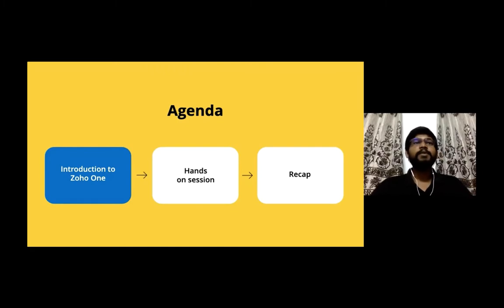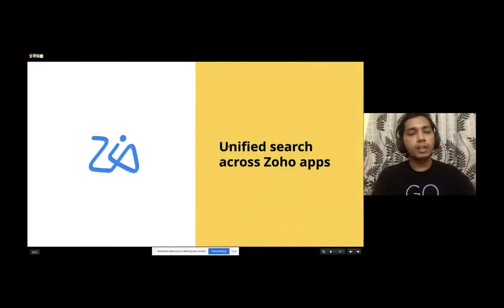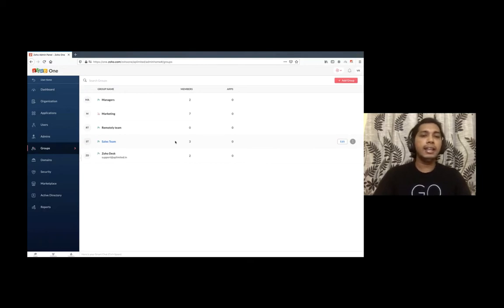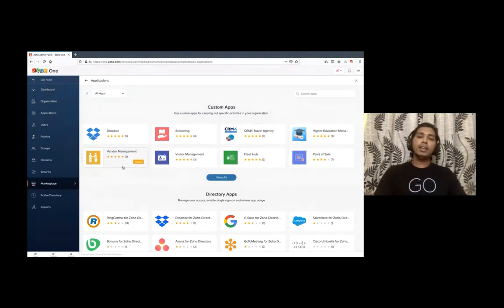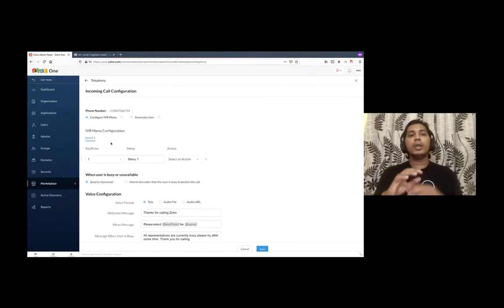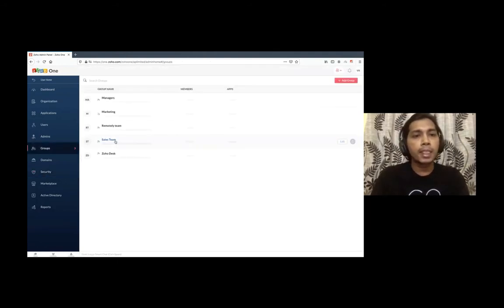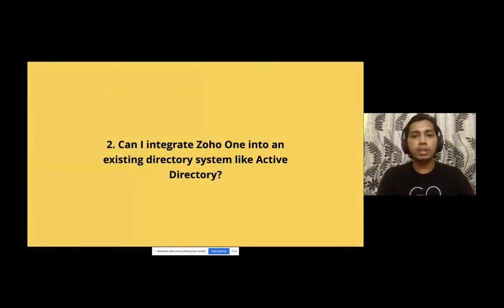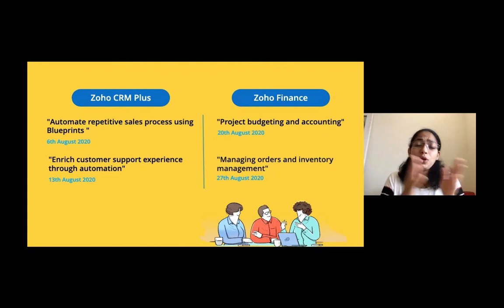Zoho One: Go From Apps To Operating System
This session will help you explore some key features of Zoho One's Admin Panel. You will be introduced to Zoho One's unified integration with PBX alongside Group and Security management.​